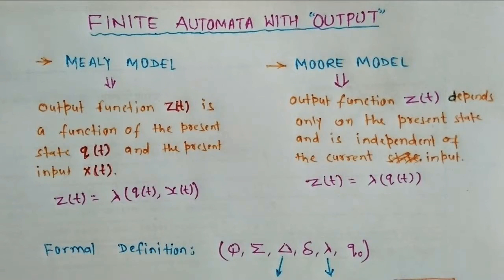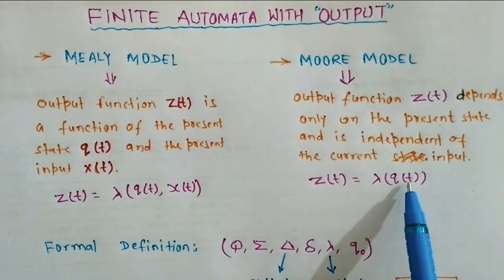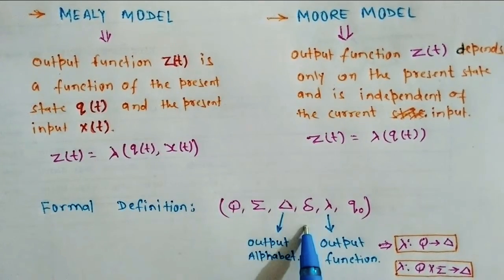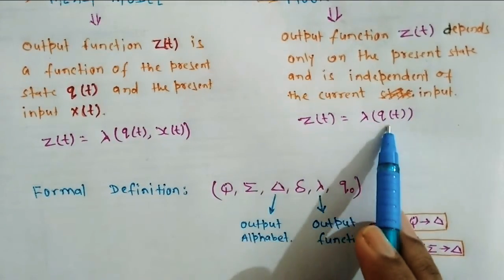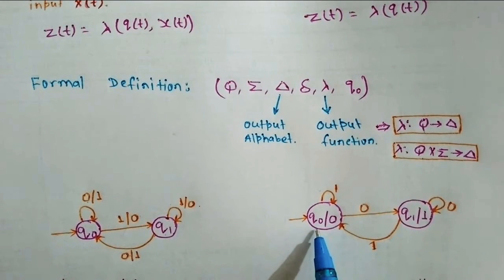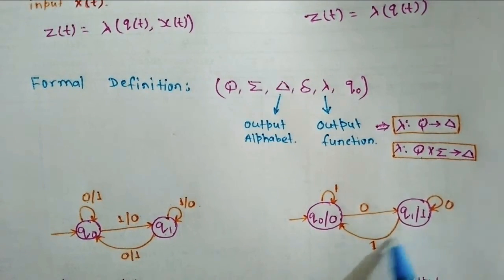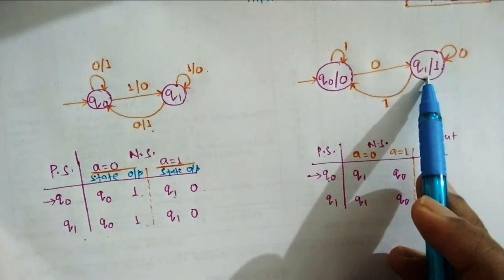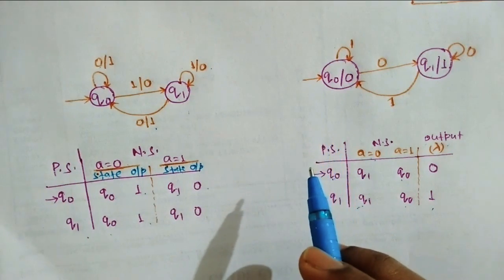Lec-17: Mealy and Moore Machine